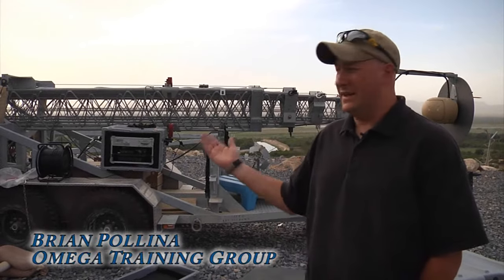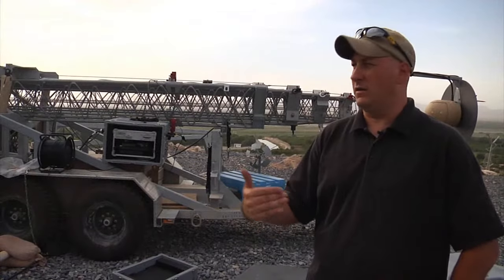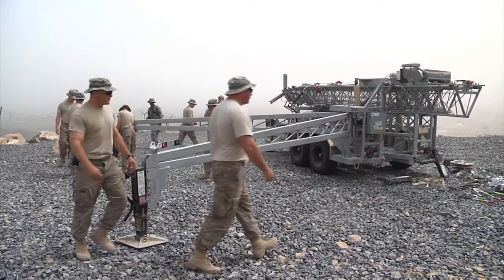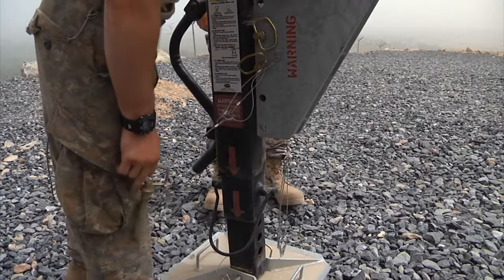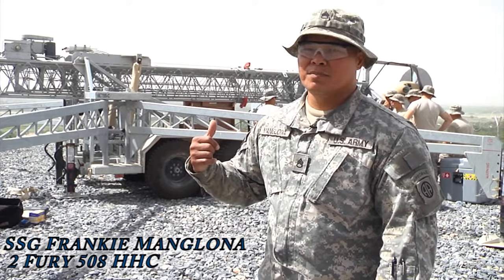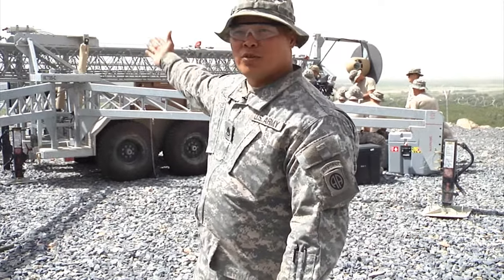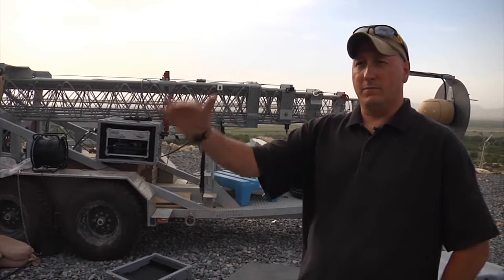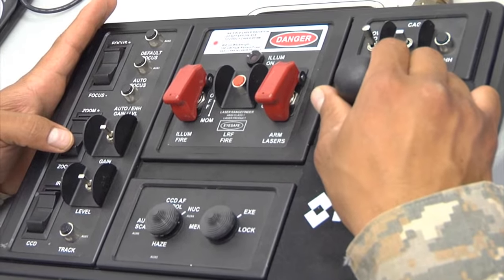RAID setup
RAID, a survailance system, setup by members of the 4th Brigade 2nd Battalion 508 Headquarters Headquarters Company 82nd Airborn Division.  Located at the Operations Coordination Center District Forward Operating Base in the Arghandab River Valley in Afghanistan.  This was instructed by Brian Pollina from Omega Training Group.  Shot on Wednesday 05 May 2010.      Camera operator: Ruffie Molina III
Edited by: Ruffie Molina III